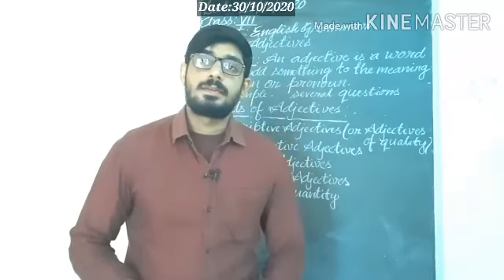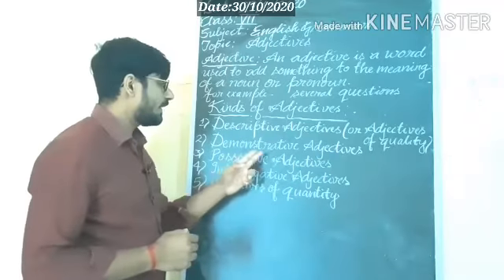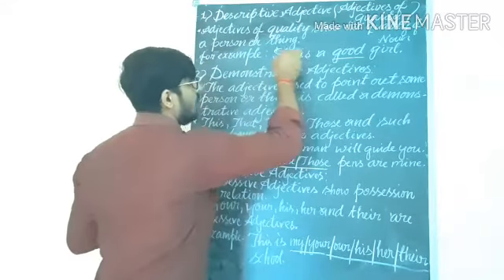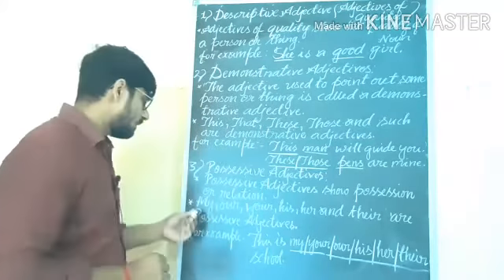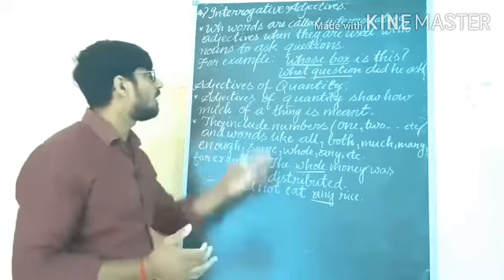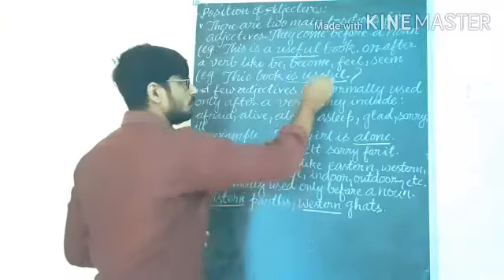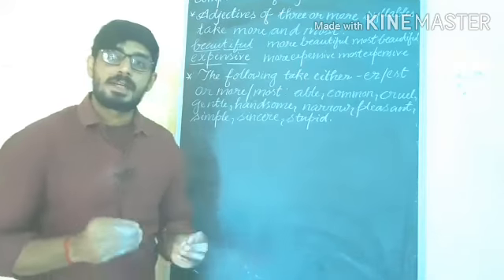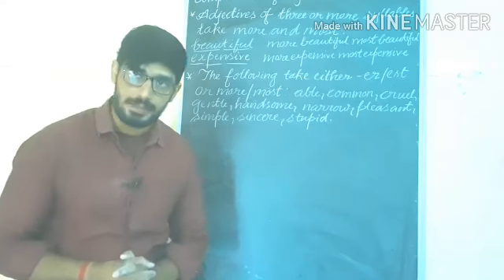Chapter 23 Adjectives